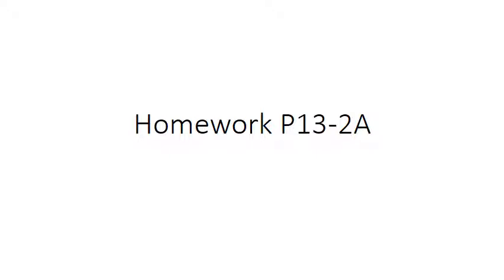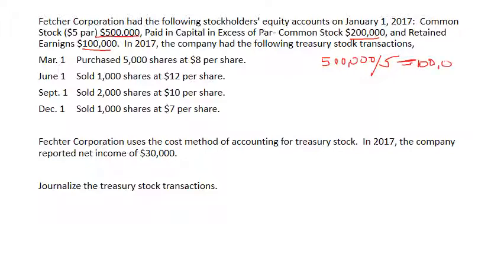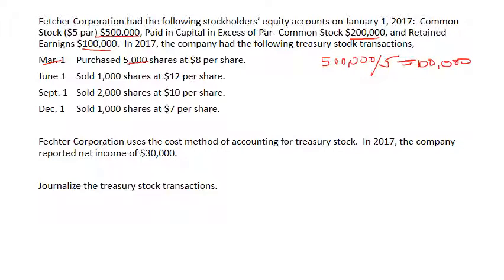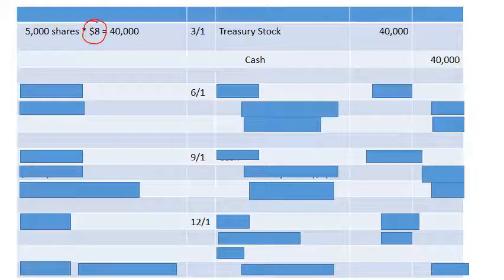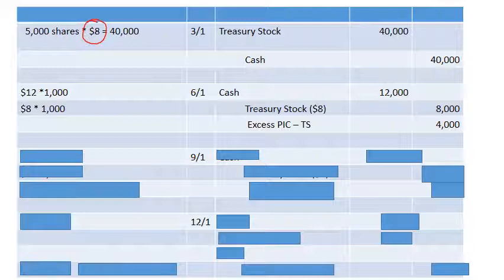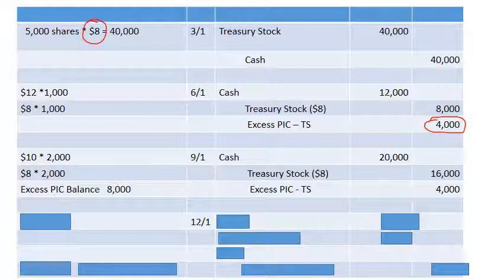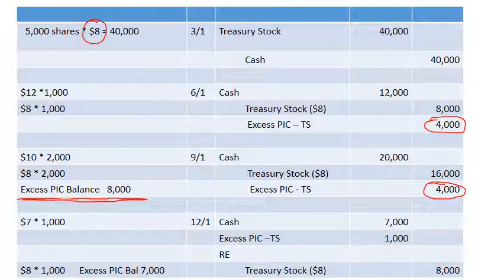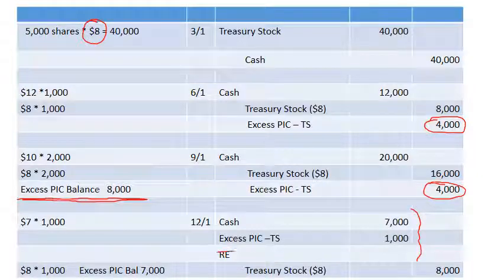Homework P13 2A